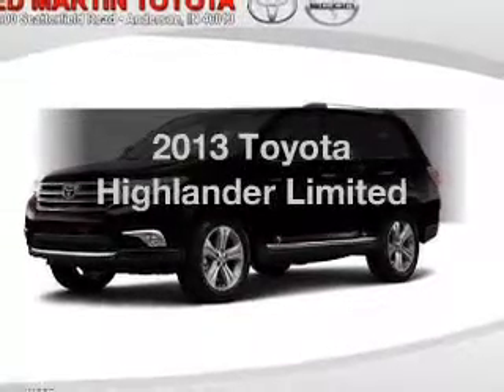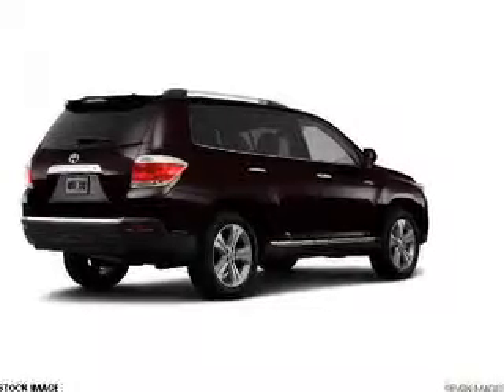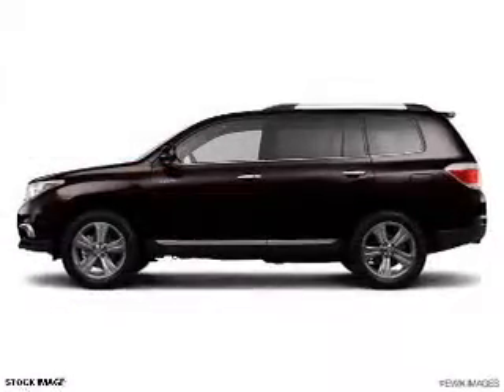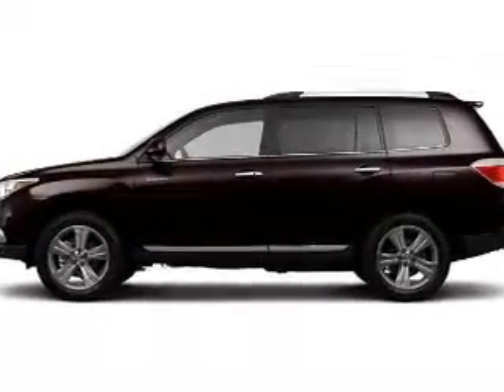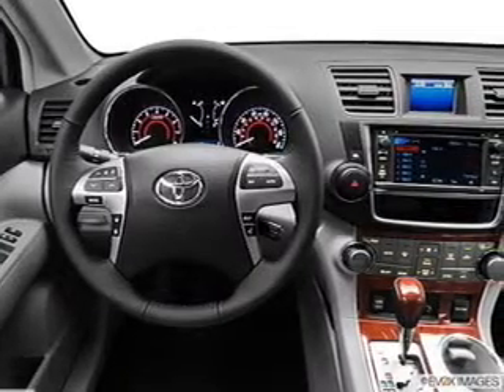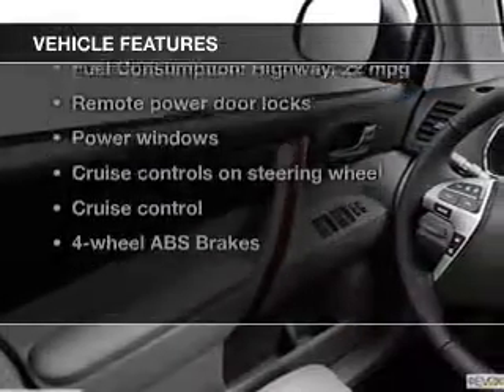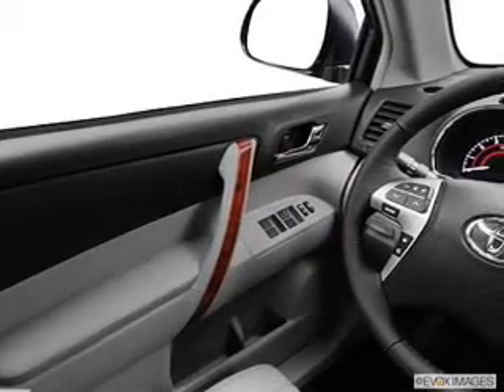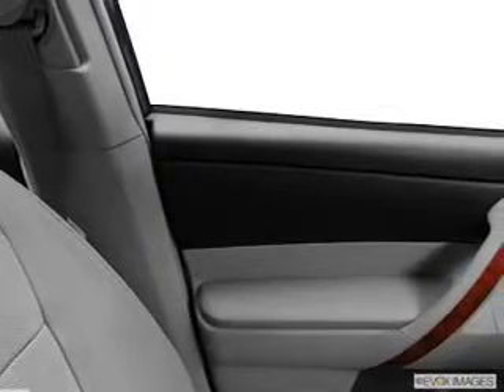2013 Toyota Highlander - Indianapolis IN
Year: 2013
Make: Toyota
Model: Highlander
Trim: Limited
Engine: 3.5 liter 6 cylinder 24 valve MPFI DOHC
Transmission: 5-Speed Automatic
Color: Sizzling Crimson Mica
Mileage:
Address:
5400 Scatterfield Rd.